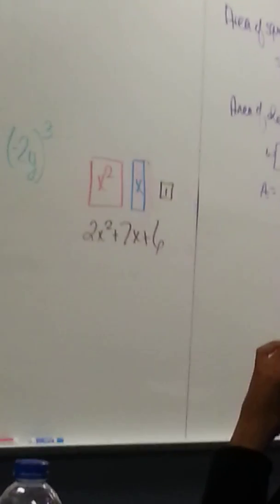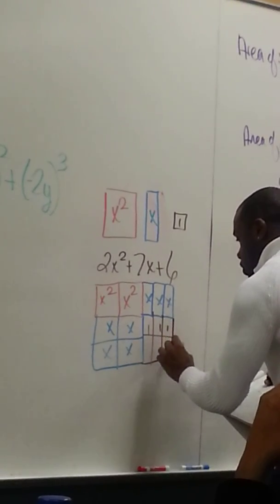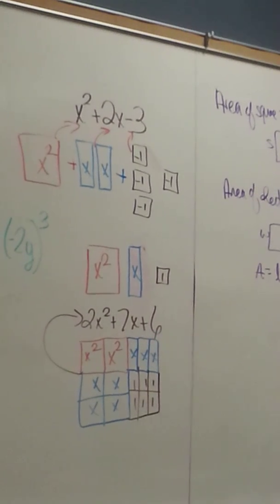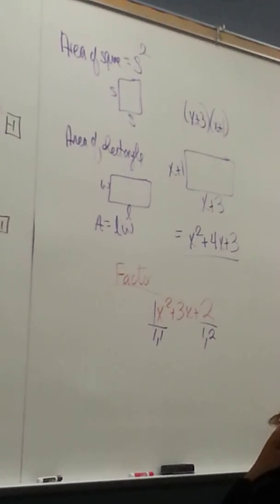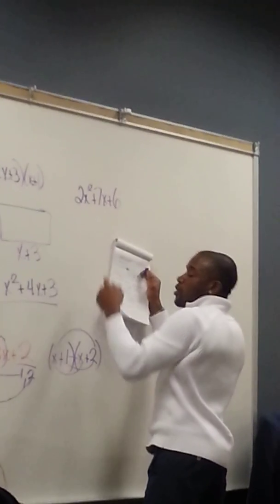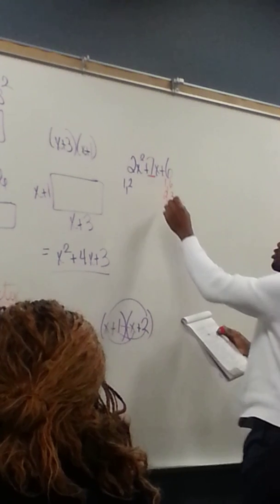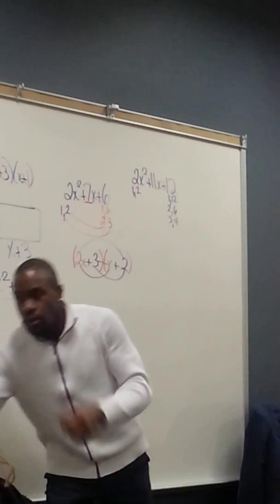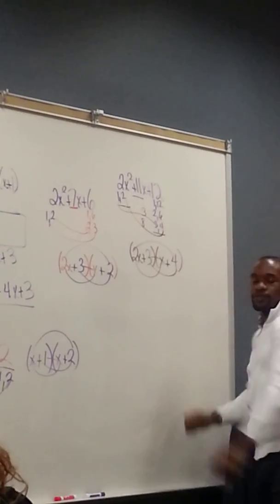Factoring and AlgebraTiles form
This is me teaching a college algebra class at a University on Factoring.